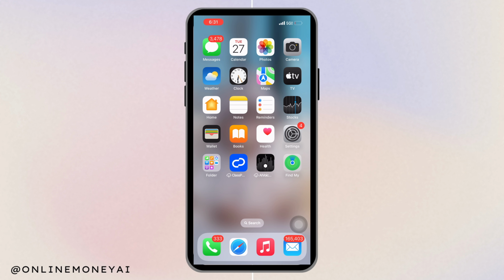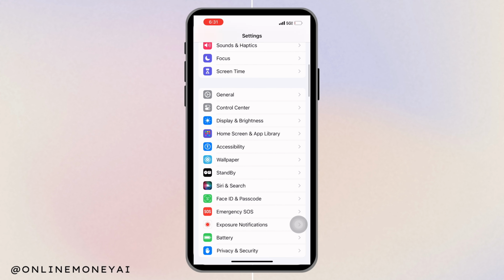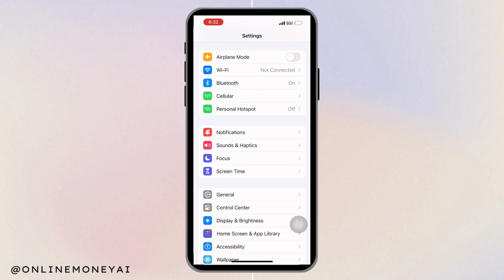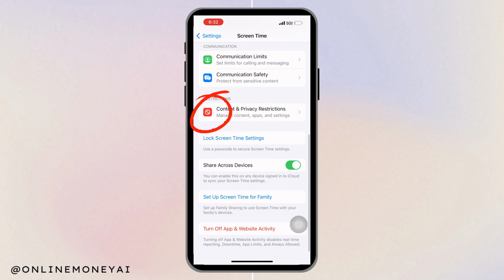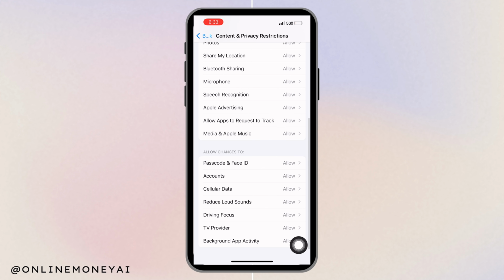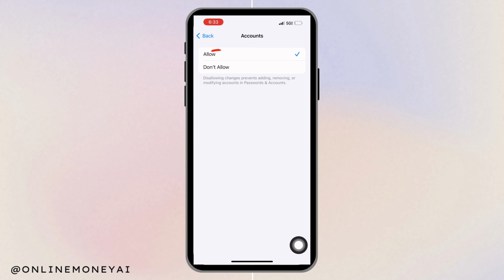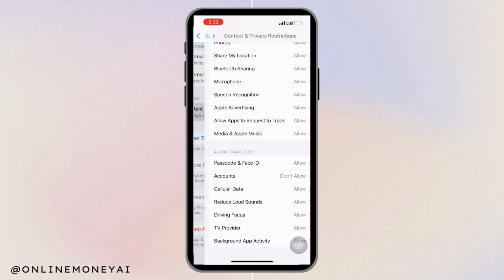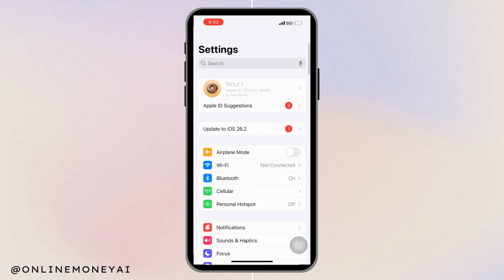How To Hide Apple ID on iPhone (2026)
How to hide Apple ID on iPhone in 2026.

In this video, I’ll show you how to lock and hide Apple ID settings using Screen Time. This prevents anyone from accessing or changing your Apple ID without permission.

In this video, you’ll learn:

Hide Apple ID iPhone
Lock Apple ID settings
Screen Time Apple ID protection